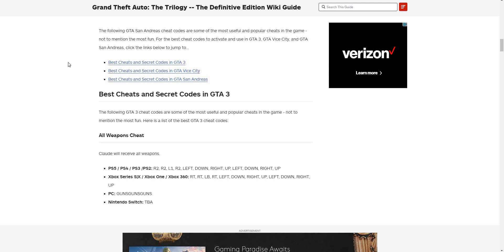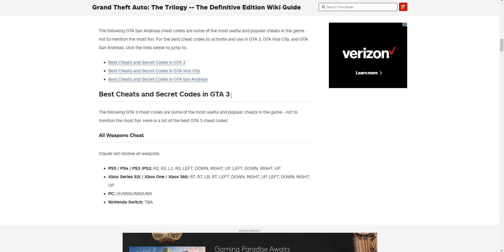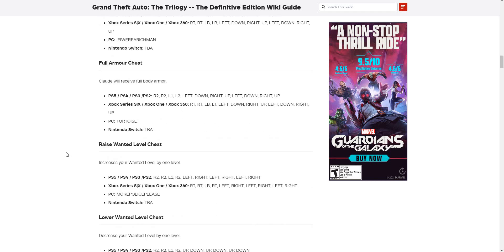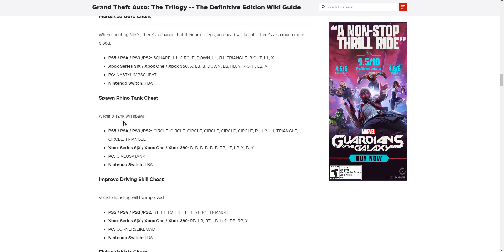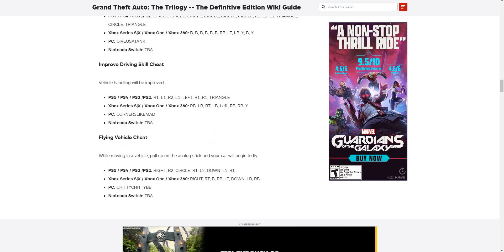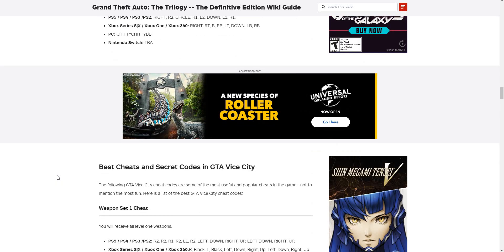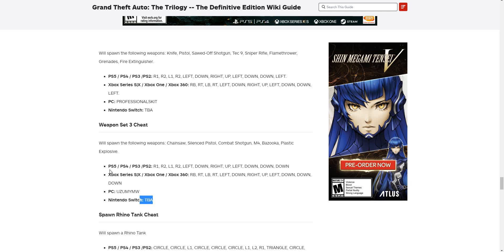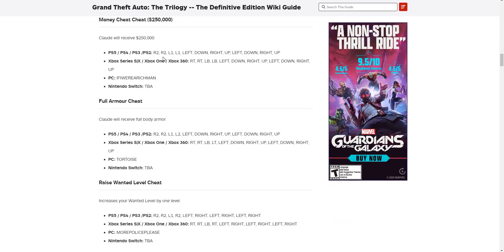*WORKING* GTA Trilogy ALL CHEAT CODES (All Remastered Cheat Codes For San Andreas Vice City & GTA 3)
All GTA: San Andreas - Definitive Edition Cheat Codes (PS5, Xbox, PC And Switch)

New Gameplay footage was released by Rockstar Games! Rockstar released new footage in the form of GIFs! Beta items returning? GTA: The Trilogy - The Definitive Edition will be available digitally on November 11 through the PlayStation Store, the Microsoft Store on Xbox, Nintendo eShop, and the Rockstar Games Launcher, with select physical releases on December 7.
Experience the games that started it all — introducing unprecedented freedom and immersion through three living, breathing worlds filled with hilarious action, rich, cinematic storytelling, classic characters, and unforgettable music. Bringing the classic worlds of Liberty City, Vice City, and San Andreas to modern platforms, Grand Theft Auto: The Trilogy – The Definitive Edition debuts new GTAV-inspired modern controls, across-the-board visual enhancements, and much more to improve upon all three games. GTA trilogy remastered, Gta, GTA trilogy gameplay, GTA trilogy definitive edition, GTA trilogy remastered gameplay, GTA trilogy remastered trailer, GTA 3 remastered gameplay, GTA San Andreas remastered gameplay, GTA vice city remastered gameplay, GTA trilogy remastered gameplay leak, GTA trilogy remastered gameplay trailer